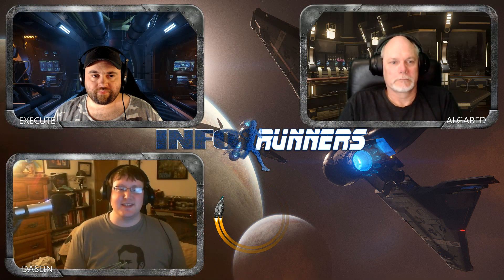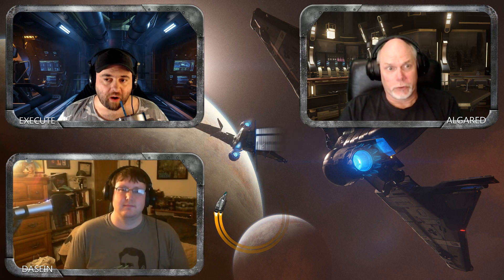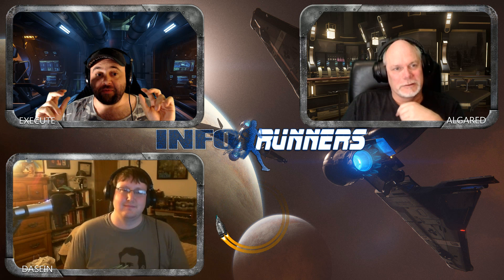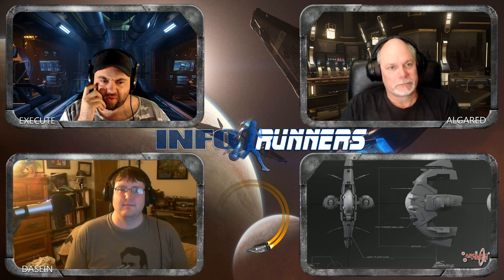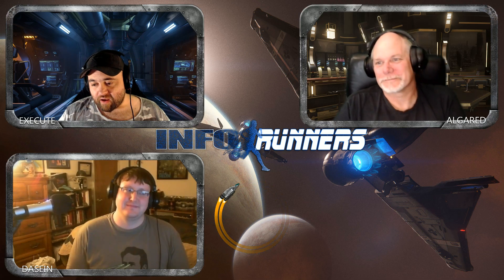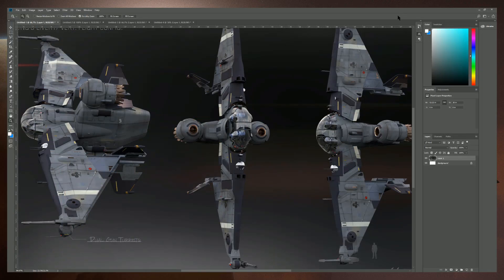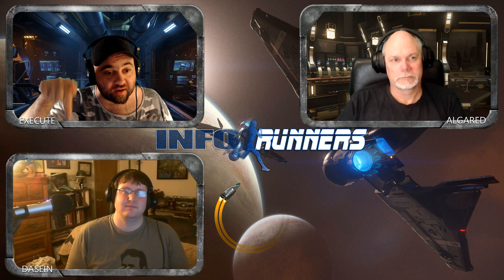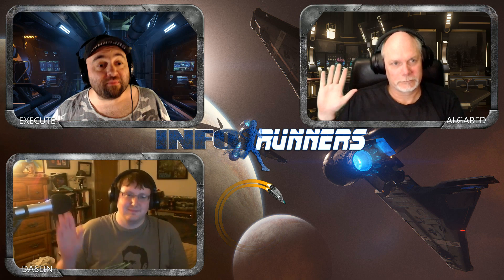Star Citizen - How to Fix the Reliant?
Dasein, Execute, and Algared suggest some fixes to bring the Reliant more in line with the competition.

Use this referal code and join Star Citizen and earn 5,000 UEC STAR-JM66-LWRV